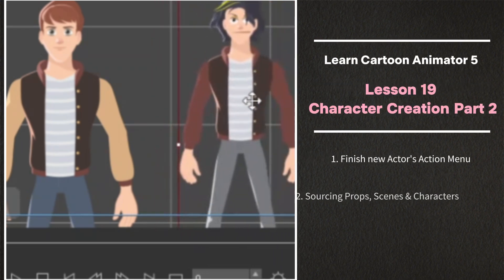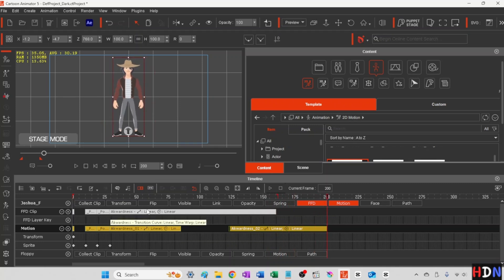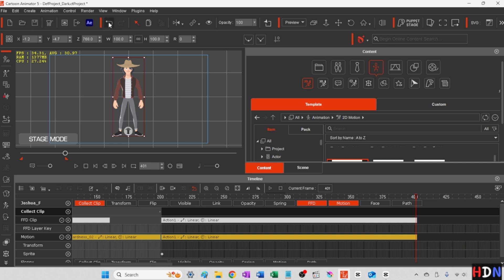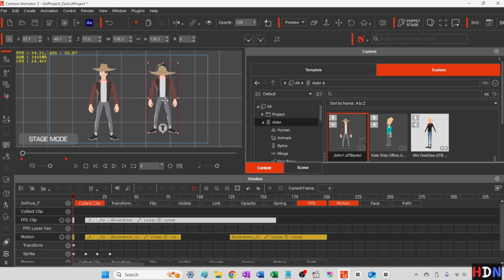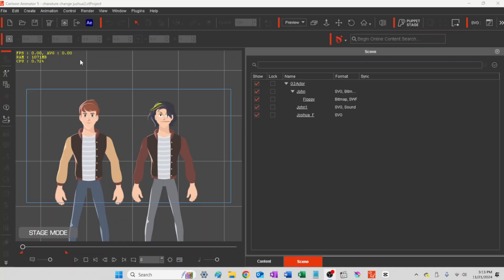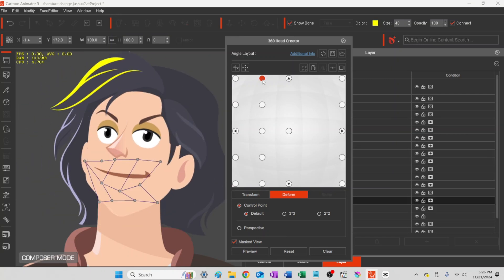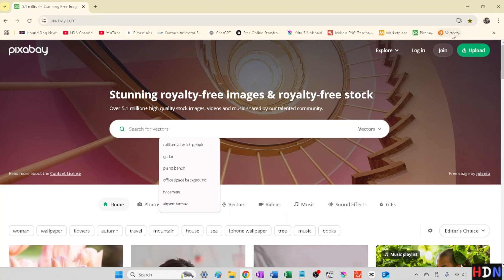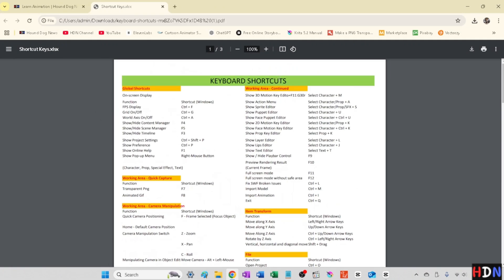Learn Cartoon Animator 5 – Lesson 19 - Character Creation Part 2 (tutorial)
Lesson 19 Character Creation - Part 2 (tutorial)
1. Create a new custom Action Menu for your character
2. How to use the 360 Head Creator to customize the face, eyes, mouth to look correct from all perspectives
3. Sourcing Props, Scenes & Characters
4. Keeping Organized and Keyboard Shortcuts for CTA5

Lesson 19 teaches how to create a custom action menu for your actor. Learn how to use the CTA5 360 Head Creator tool to create perfect face movements from each perspective. Thomas discusses how he keeps organized and how he sources characters, scenes, props and much more.

00:15 Continue building a custom Action Menu for our brand new character
00:30 Change FFD Intensity and preview
01:00 Stop Motion by breaking the motion clip but not the FFD
02:15 Set the Stop
02:20 Collect the new Motion Clip to add to the Action Menu
03:00 Example of using our new custom Action Motion clip
04:00 How to save the new motions into the character
05:00 Create a new Thumbnail for our new actor
06:00 Bring the new actor on the stage
06:20 Removing an accessory
06:30 Using the new Action Menu
08:00 Preview of before and after shot
08:10 Using the CTA5 Head Creator Tool to customize the face, mouth, eyes, hair from every perspective
11:00 Sourcing characters, props, scenes and other resources
10:30 Organizing in OneNote
12:30 Keyboard Shortcuts for CTA5

Learn to Animate:
Anyone can learn from this tutorial how to operate the Cartoon Animator 5 NEW Camera System like a pro. Work beside me as we create a new scene for a real show called "Hound Dog News for Kids".

Learn how to use Cartoon Animator 5 to create your own animations. Cartoon animation can be a fun and rewarding hobby, occupation or just cool to see how it all works.

Want to try Cartoon Animator 5?  Here's a friend link to a free 1 Month Trial.

ABOUT HOUND DOG NEWS - NEWS FOR KIDS

Hound Dog News is totally made for kids and parents alike to learn together about growing up with family, community, school, and the many heroes in life who help make things better every day. Learn valuable lessons about how things work, the jobs people do, having fun and of course making good choices along the way. Fun, light-hearted, inspirational without negativity.